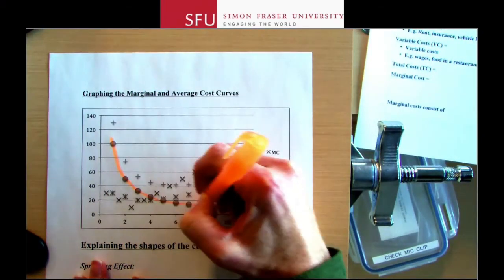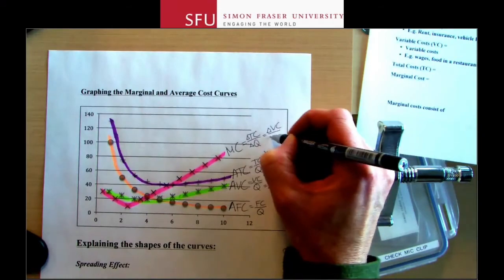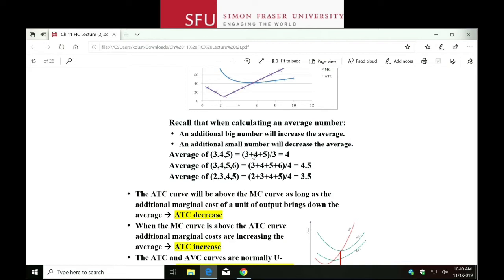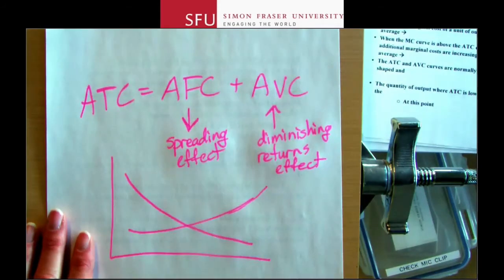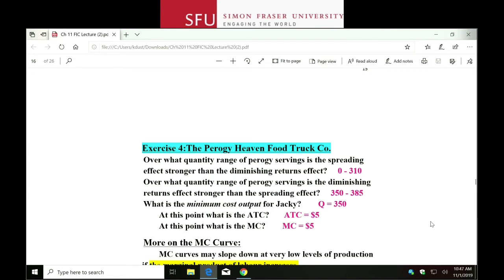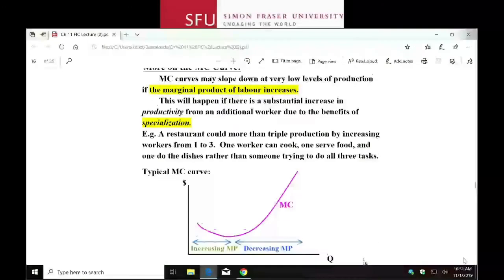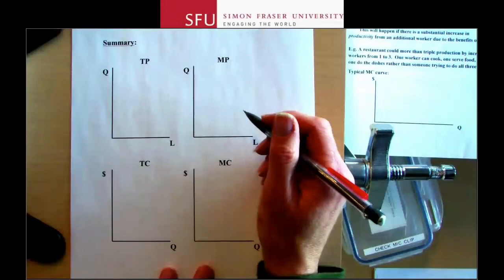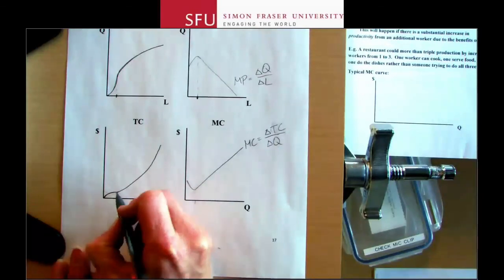FIC Econ103 Chapter 11 Lecture Video (Part 5)